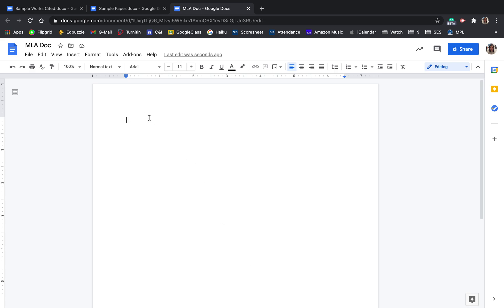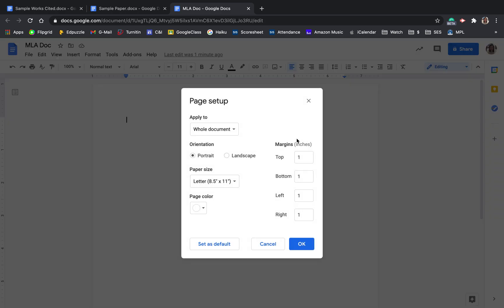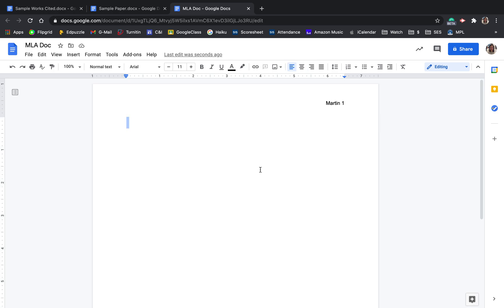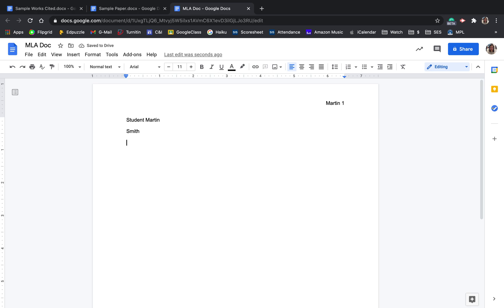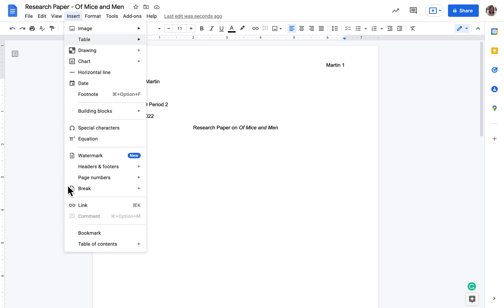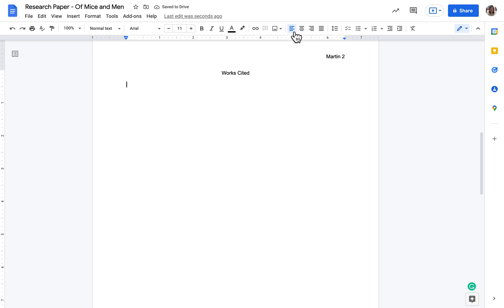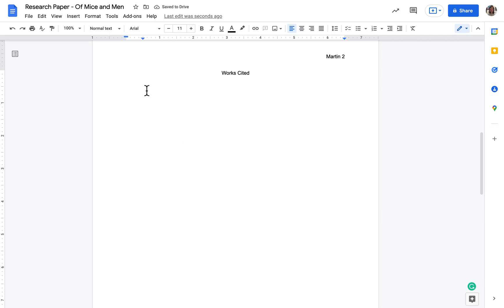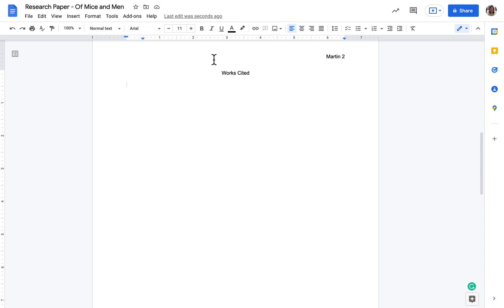How to Set up Your MLA Research Paper in Google Docs (MLA Doc with Works Cited)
This video will show you how to set up your paper in MLA format on Google Docs (heading, header, title, and works cited).